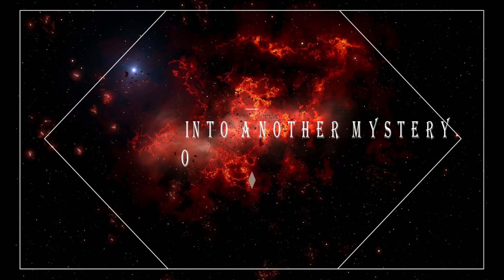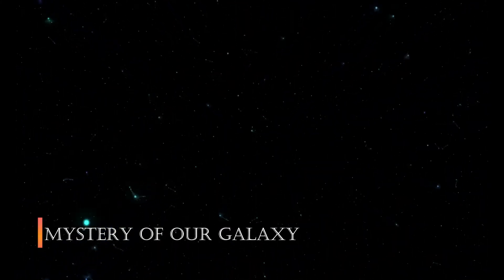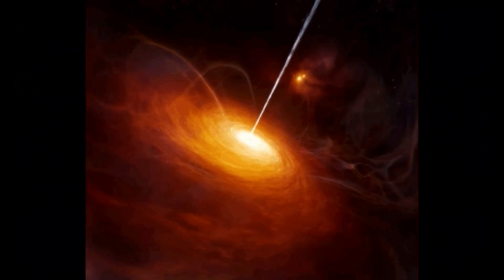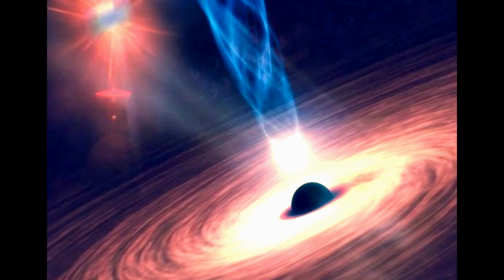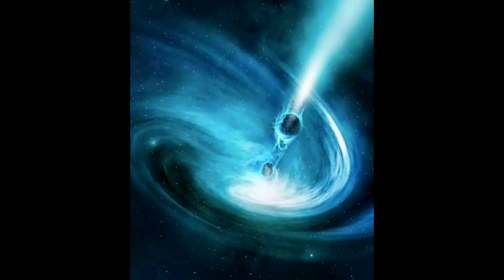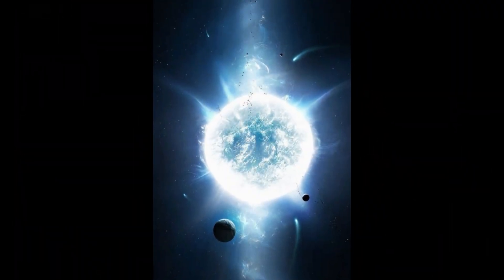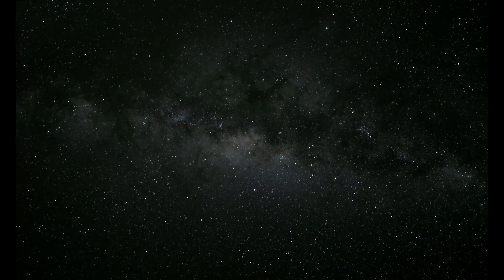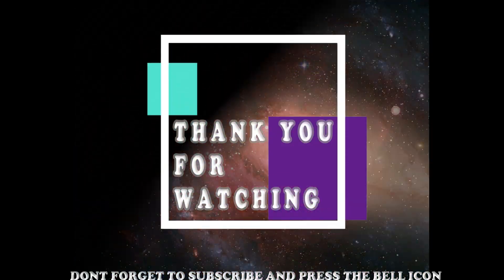The Dark Side of the Universe: Exploring Black Holes and Neutron Stars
Welcome to "The Dark Side of the Universe: Exploring Black Holes and Neutron Stars". In this video, we'll take you on an incredible journey through space and time to uncover the secrets of these mysterious and powerful objects.

Discover what black holes and neutron stars are, how they form, and the incredible forces that shape them. Learn about the different types of black holes and neutron stars, from stellar black holes to supermassive black holes, and pulsars to magnetars.

Explore the fascinating science behind these objects, from the theories of relativity to the study of gravitational waves. Get an inside look at the latest research and discoveries in the field, from the Event Horizon Telescope to the Laser Interferometer Gravitational-Wave Observatory.

This video is perfect for anyone who is curious about the mysteries of the universe and wants to learn more about the incredible forces that shape it. Join us as we dive into the dark side of the universe and explore the incredible world of black holes and neutron stars.